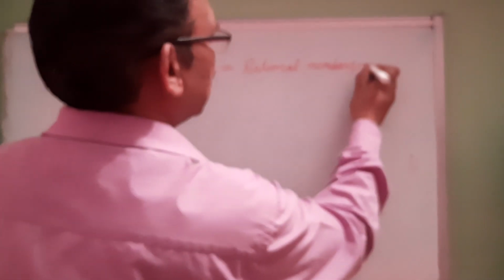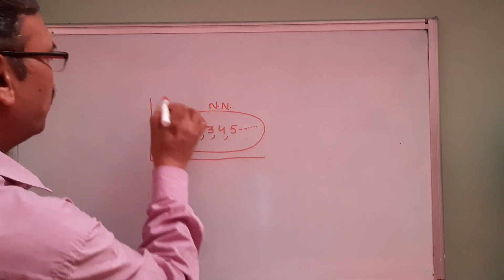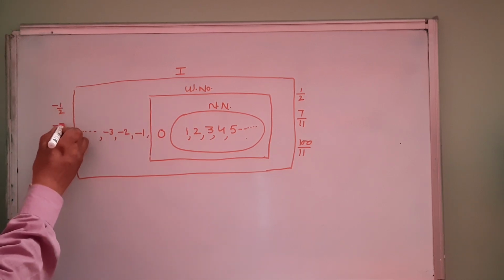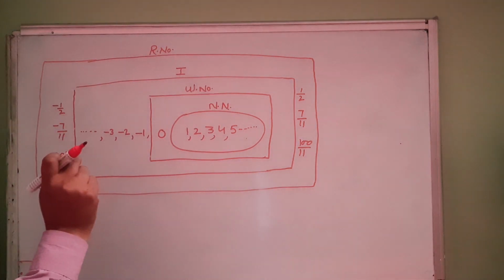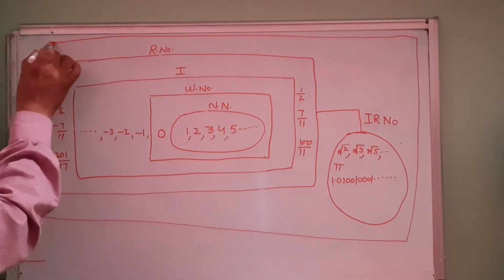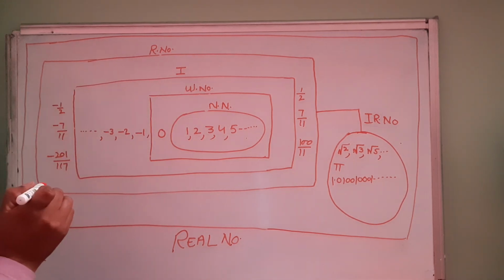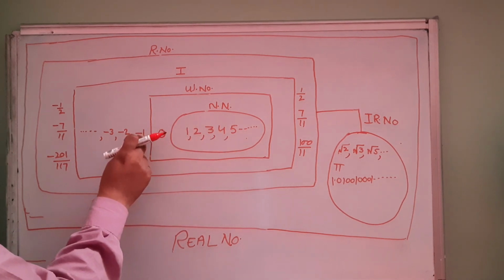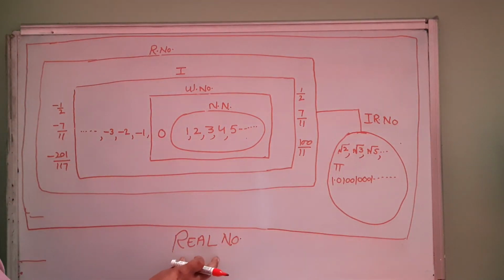Diagrametic representations of numbers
Easy maths